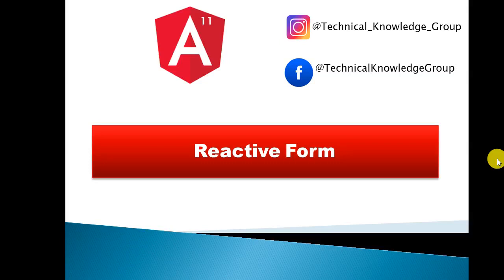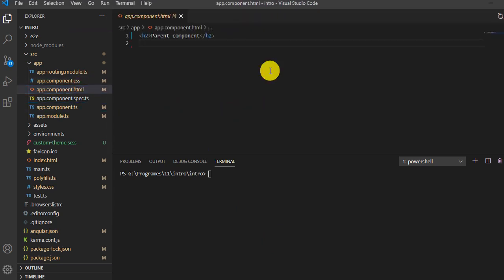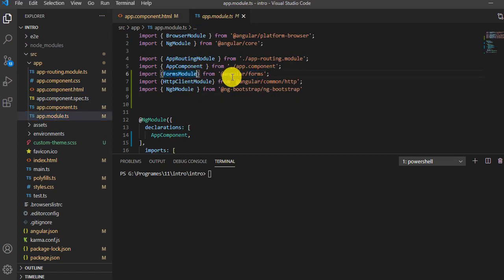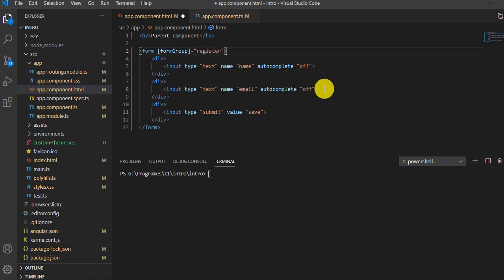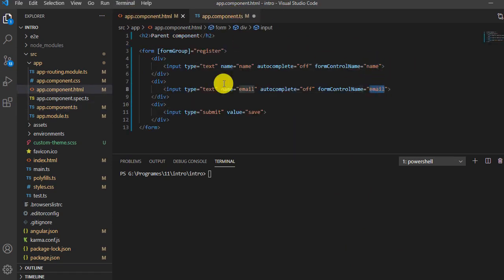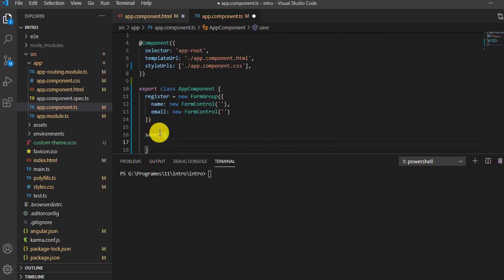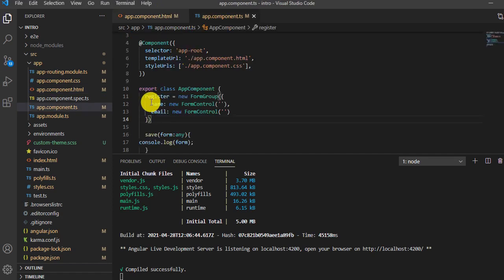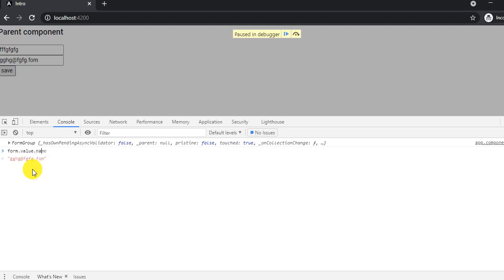Angular 11 - Reactive Form in Angular 11 tutorial 29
In this video, I have explain how to create the Reactive form step by step.

If there is any query, please mention in the comment box. I will be very happy to answer.